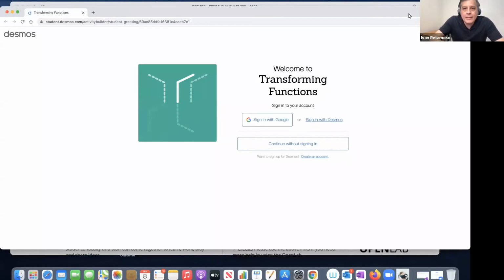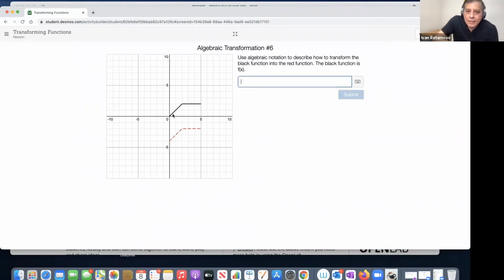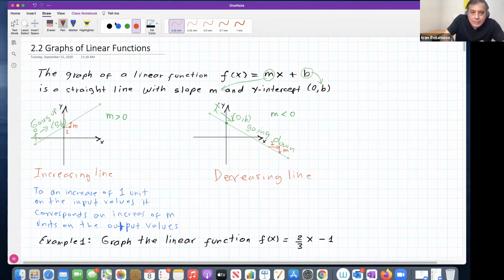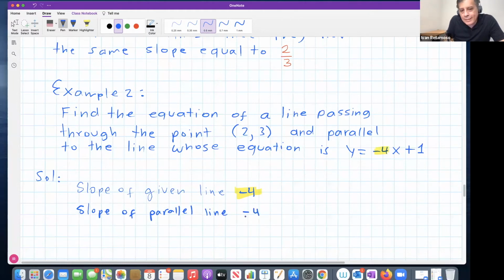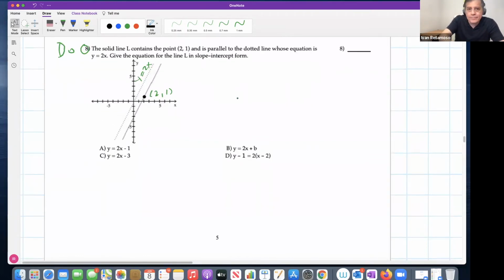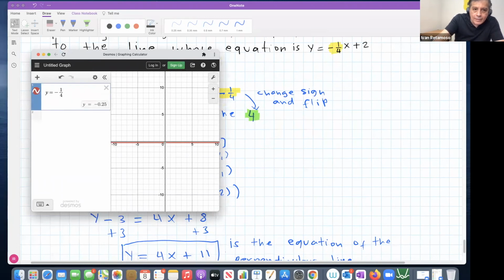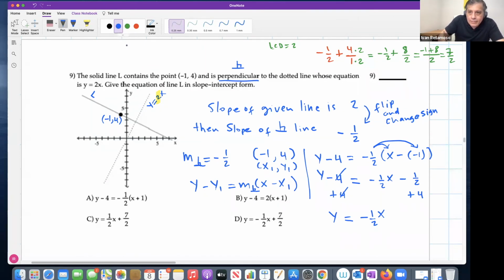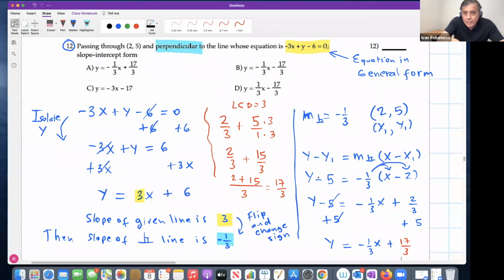Graphs of Linear Functions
This video is about Graphs of Linear Functions